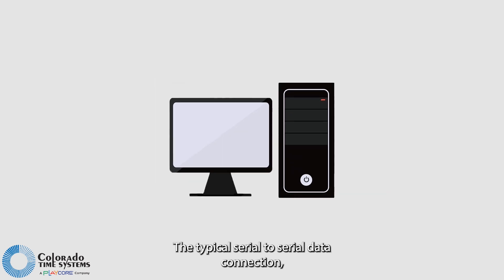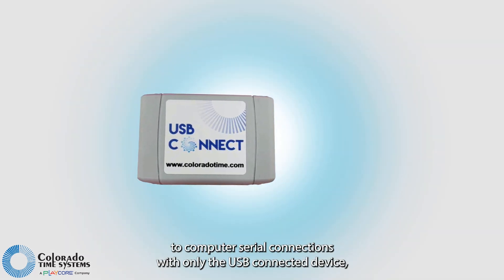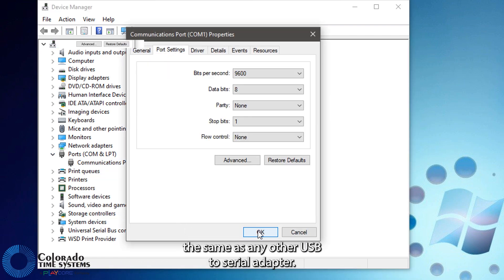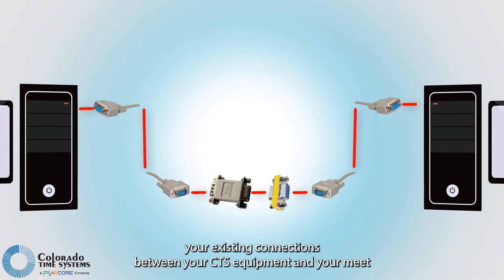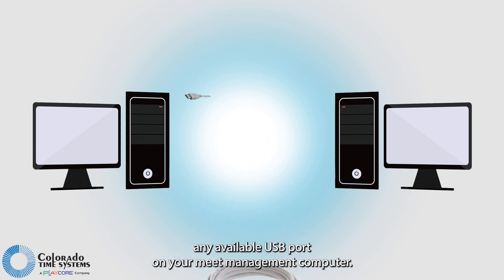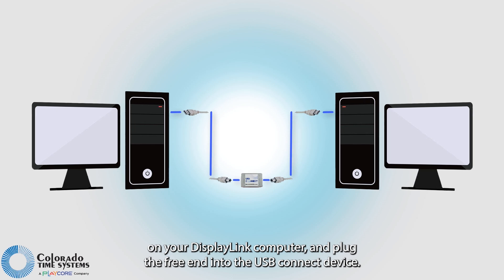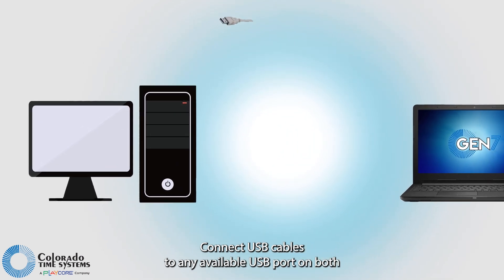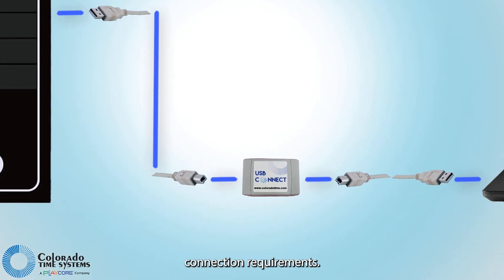Simplifying Swim Meet Management Connections with Colorado Time Systems USB Connect Device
Welcome to our guide on simplifying hardware requirements for swim meet management with the USB Connect Device by Colorado Time Systems! This video will show you how the USB Connect Device streamlines the connection process between your swimming meet management computer and your video scoreboard DisplayLink+ or Gen7 swim timing computer.

Key Highlights:

🔹 Gen7 Swimming Meet Management Connections:
Traditional serial to serial data connections require multiple components. With Colorado Time Systems' USB to USB device, you can establish computer-to-computer serial connections using only the USB2USB device and two USB A to B cables (up to 5 meters each).

Examples of Simplified Connections:

Swimming Meet Management to DisplayLink Computer:

Eliminate the need for a null modem and gender changer.
Connect your competitive swimming meet management computer to your DisplayLink computer using two USB A to B cables and the USB2USB device for seamless serial data transfer.

Meet Management to Gen7 Swim Timing Control Computer:

Connect your meet management computer directly to your Gen7 control computer for both swimming and diving.
Use USB cables to connect each computer to the USB2USB device for efficient data transfer.
For specific connection requirements, please refer to your meet management software user manual.